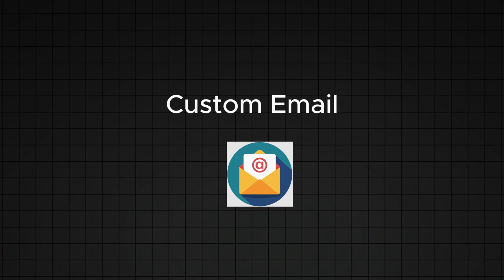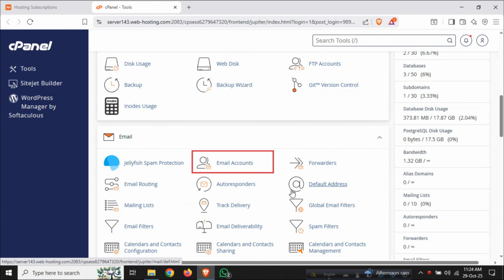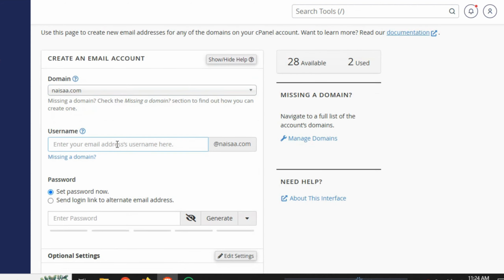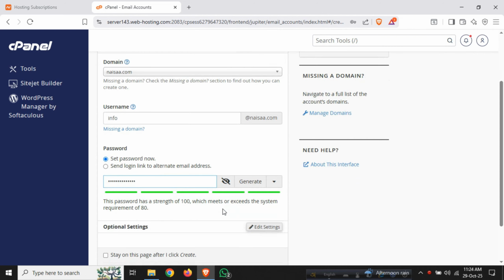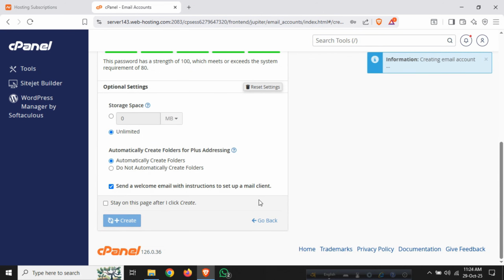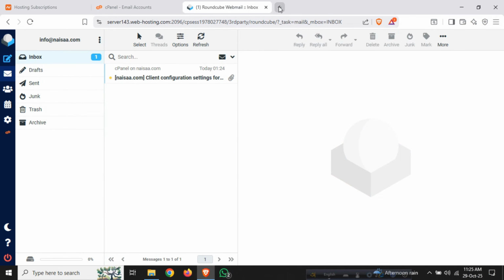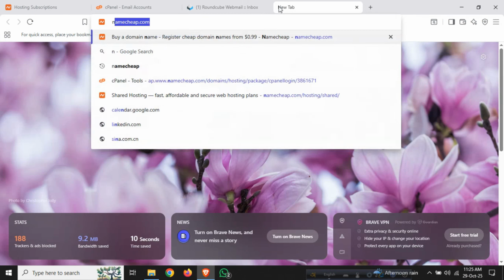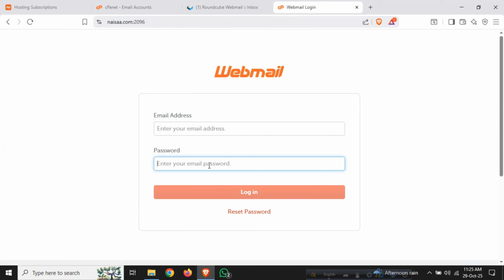How to Create a Professional Business Email Using cPanel | Easy Tutorial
) in just a few minutes.